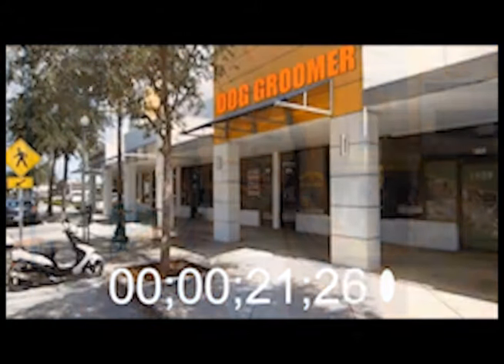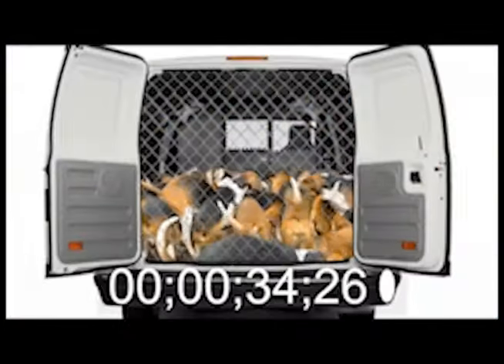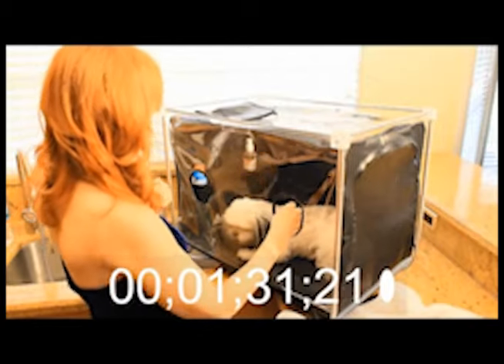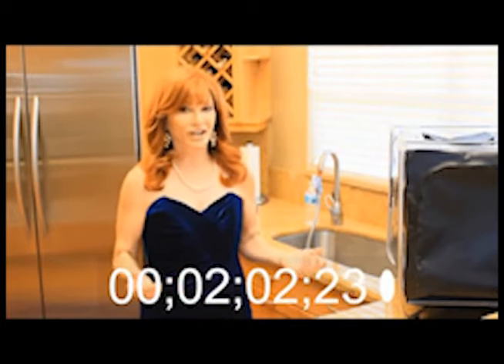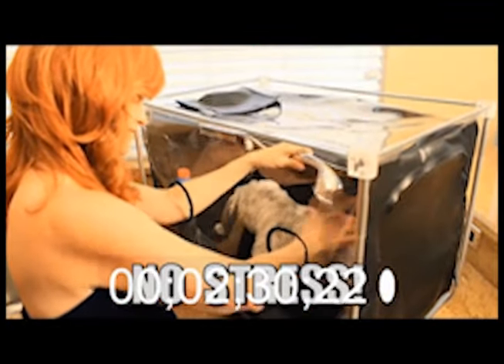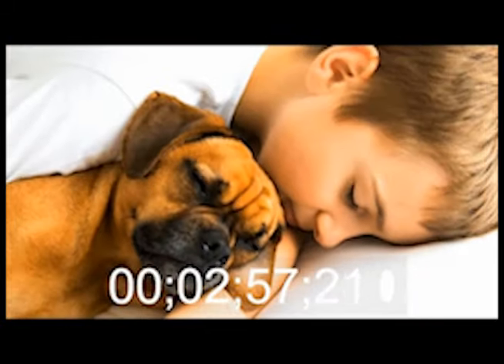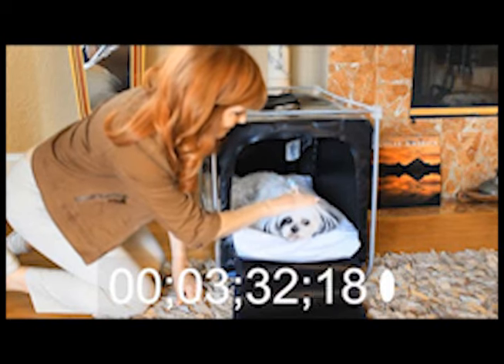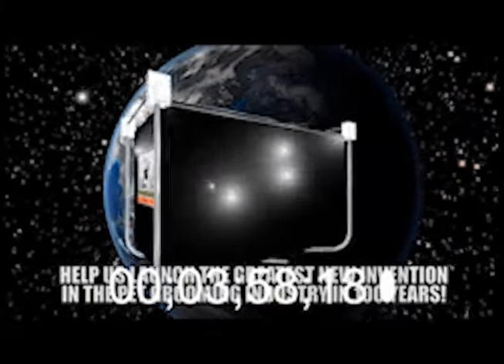CUT TO NUMBERS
Not for distribution.